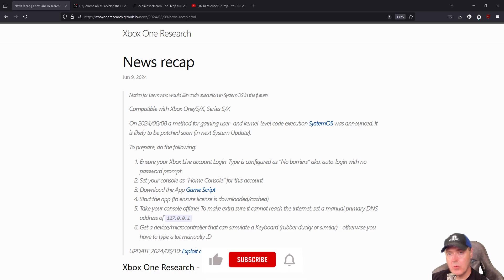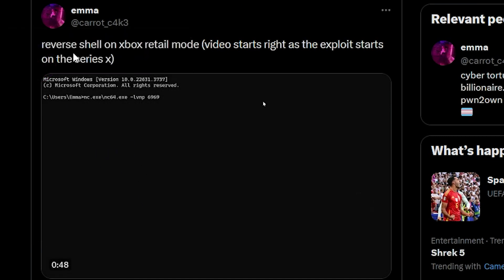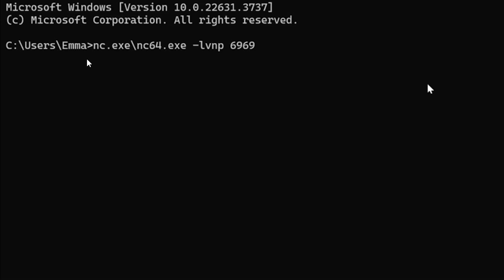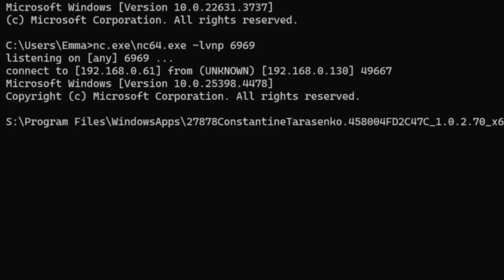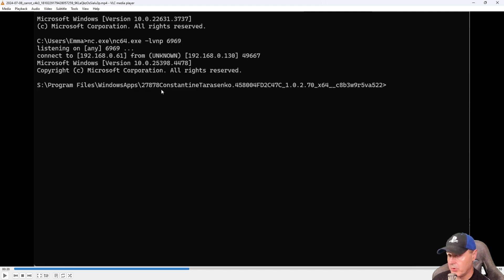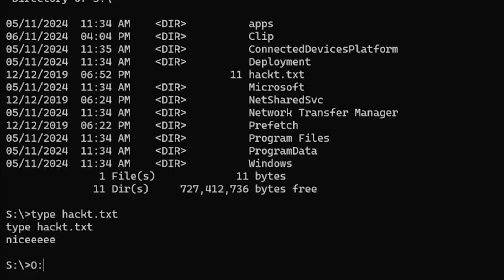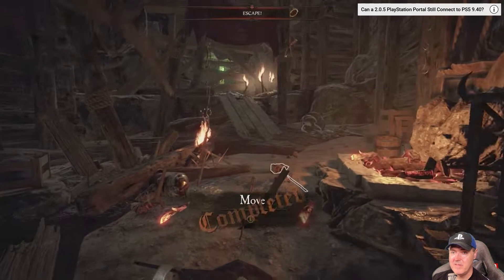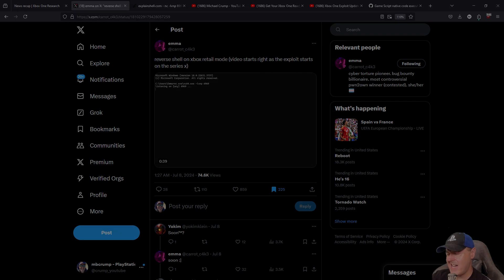Taking a look at the Reverse Shell on Xbox Retail Mode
News recap | Xbox One Research

(19) emma on X: "reverse shell on xbox retail mode (video starts right as the exploit starts on the series x) / X

(20) mbcrump - PlayStation 4/5 Homebrew Tutorials on X: "If things work out with this Xbox One hack, then this game is going to be very popular for those who want to dump their games. / X

(58) emma on X: "ok i’m gonna be normal now! time to use exploits for the one truly noble cause: hacking game consoles 🥲" / X

(26) emma on X: "kaslr no longer an issue!!! took longer than i had hoped but fine tuned the side channel to get the kernel base and then corrupting some convenient globals and now we’re back to being able to leak object addresses! progress~~~ / X